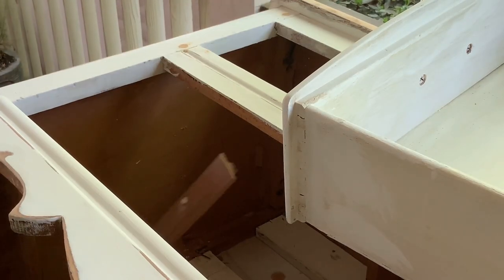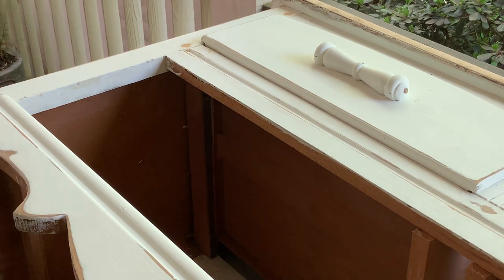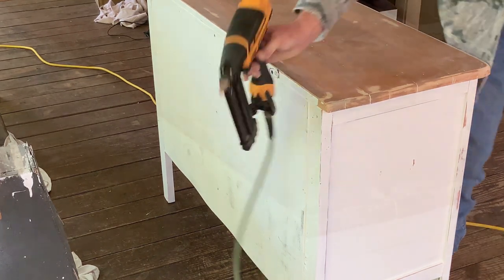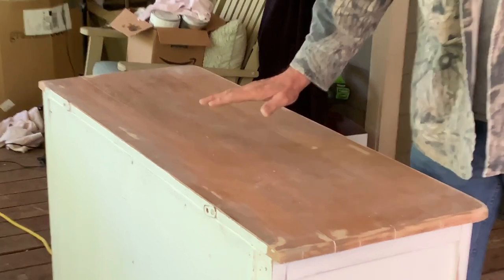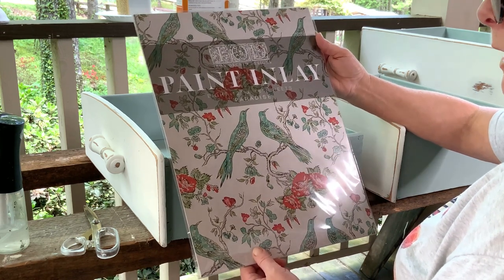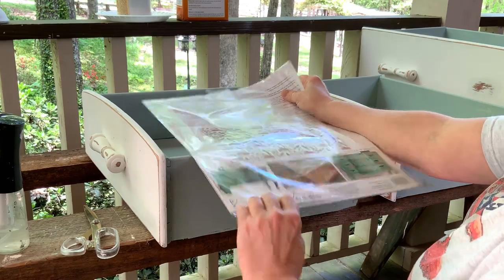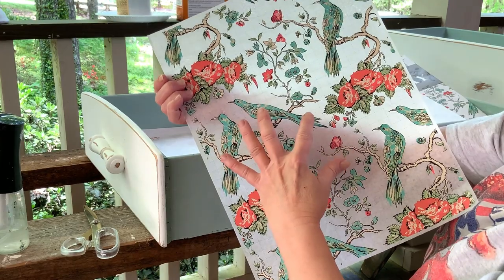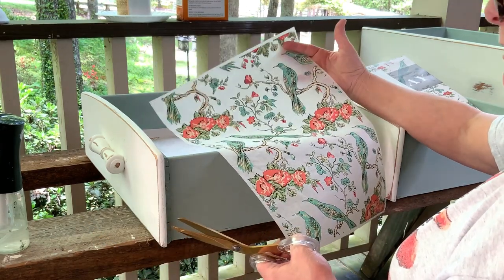Washstand Thrift Flip - Bird of Paradise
products used:
IOD Paint Inlay - Paradise
FolkArt Chalk Paint - Cottage White
Annie Sloan chalk paint - Duck Egg and Original
Annie Sloan Dark Wax